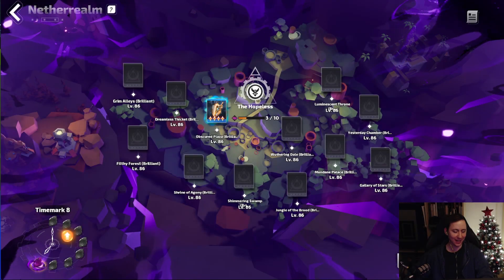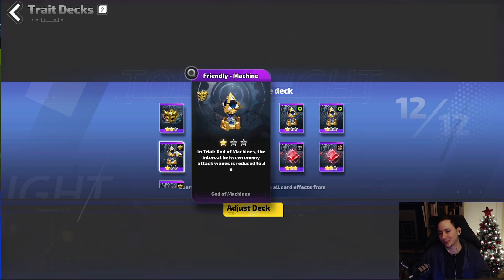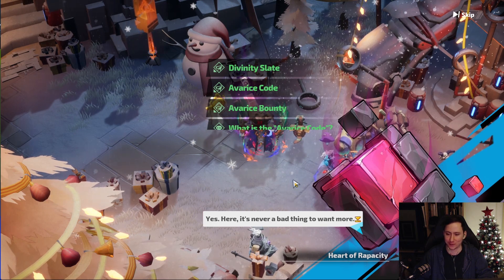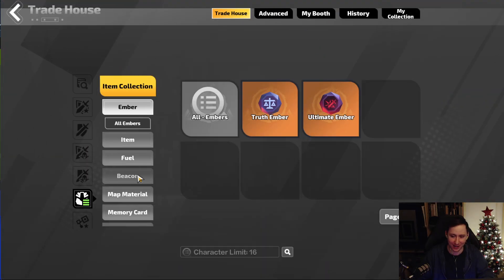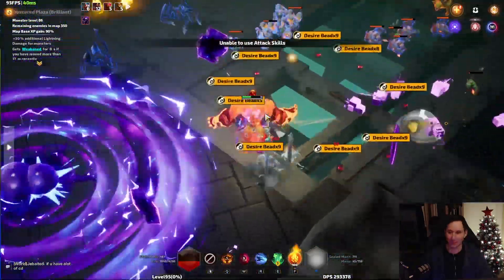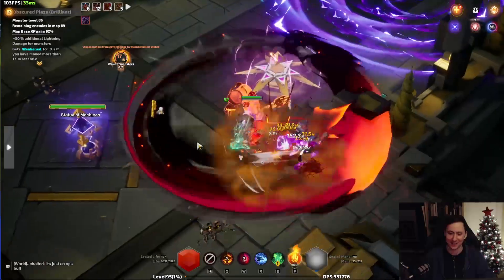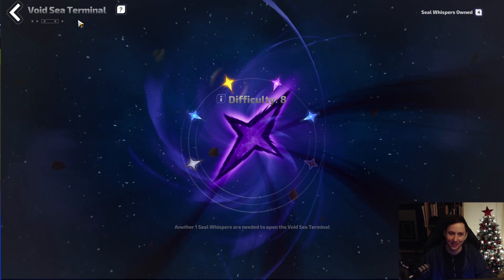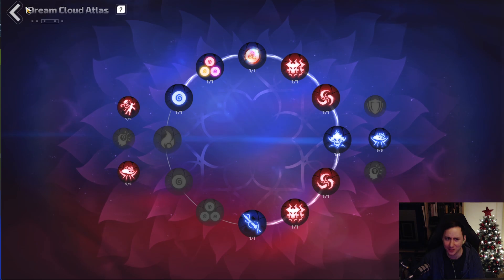Torchlight Infinite - My Currency Farming Strategy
In this video I want to share the currency strategy I've been playing in Torchlight Infinite's Twinightmares Season. I created a deck that allows me to farm a ton of Desired Beads, which are used for vendor gambling. This requires a lot of Bulk Selling in the long run, but is highly profitable over all. Enjoy!
Timestamps:
00:00 - Intro
00:24 - Beacons
01:19 - Deck
02:54 - Desired Beads
03:53 - Selling
04:48 - Map Showcase
09:11 - Deck & Twinightmares
10:36 - Summary